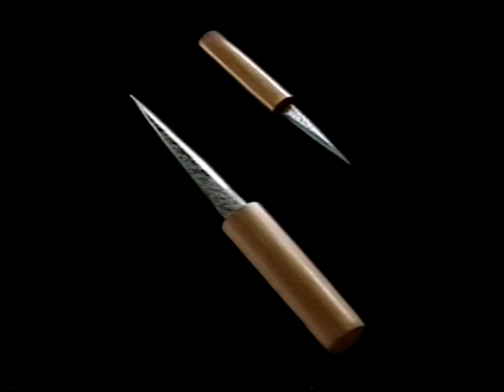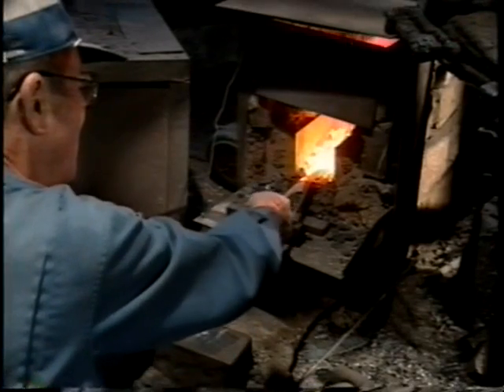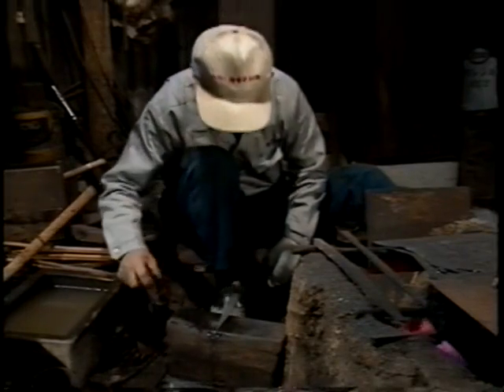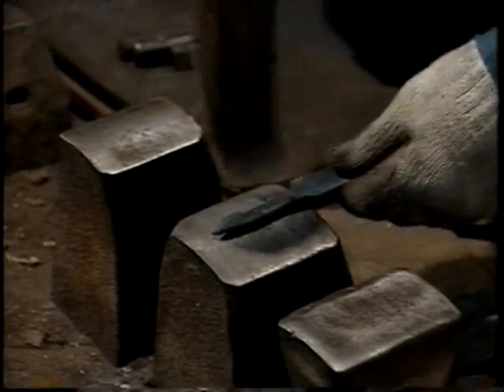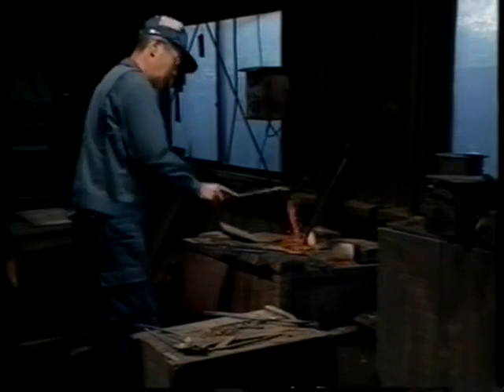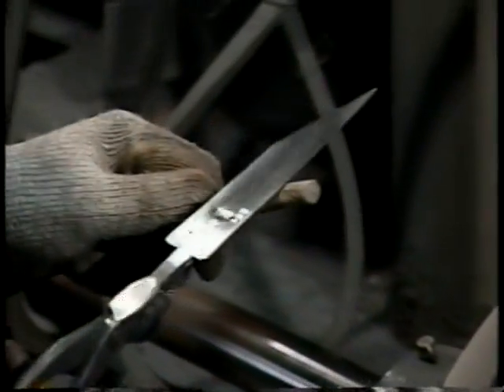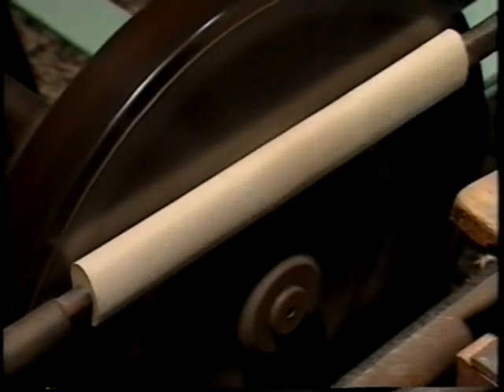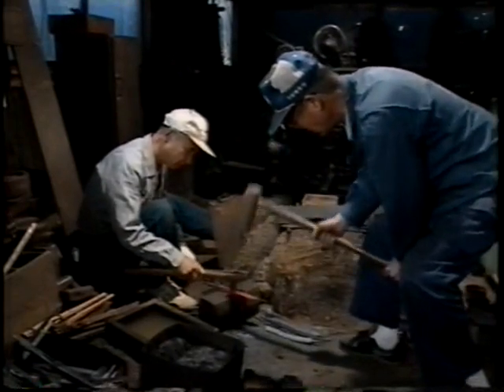伝統の技が光る「小刀を鍛える」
「三木金物」金物のまち兵庫県三木市。
伝統的工芸品「播州三木打刃物」。